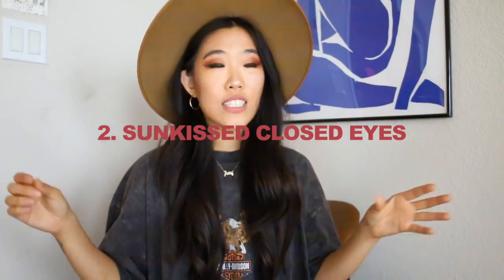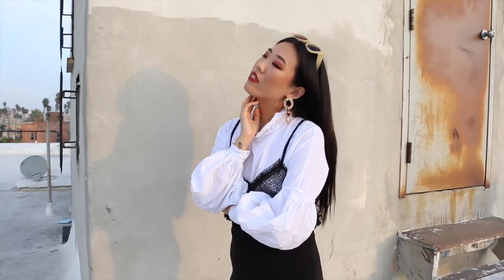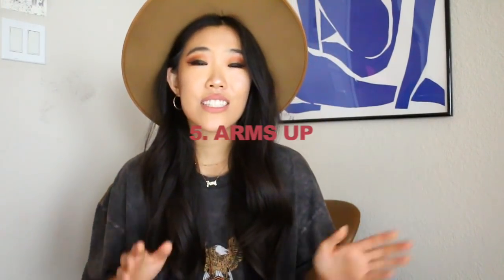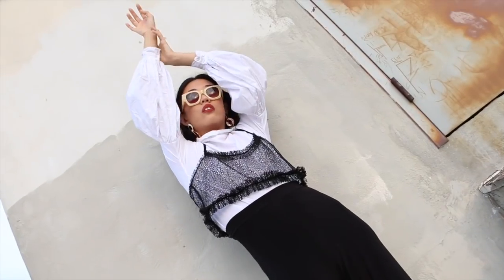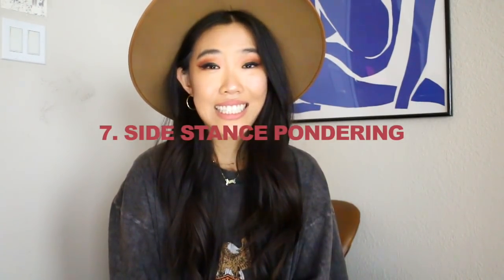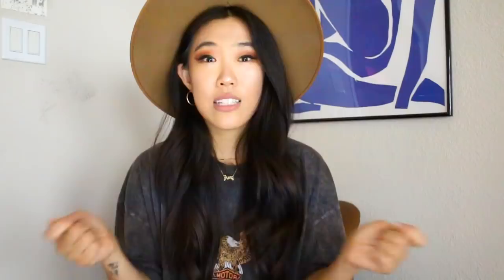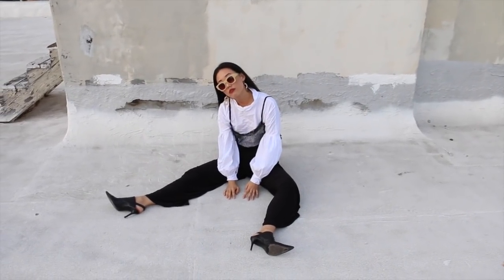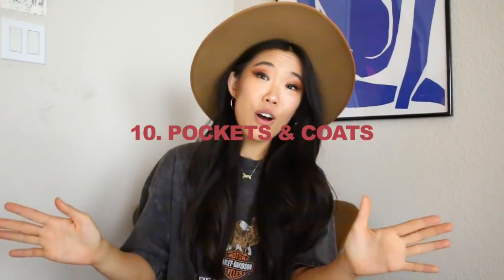10 EASY Poses for Instagram Photos | Tips & Tricks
Super easy poses to recreate for Instagram photos for ze awkward girl! I saw Jenn’s video and wanted to share my own.

» ON MYSELF

Harley Davidson tee
vintage // flea market

Earrings
Nordstrom

Hat
Lack of Colour "Teak Rancher"

» OOTD

Top
Zara *old

Pants
Missguided *old

Mules
Acne *old

Earrings
Forever21

Coat
Tobi *old

☺ Edited by Amy Lee ☺

☺ CAMERA & LENS
☛ Canon 70D
☛ Sigma 30mm f/1.4
☛ Canon EF-S 10-18mm
☛ Canon g7x

MIC
☛ Shure VP83 Microphone

☛ $20 credit for a free ride on LYFT: "AMY818368"

» TUNES
♪ miguel - waves tame impala remix